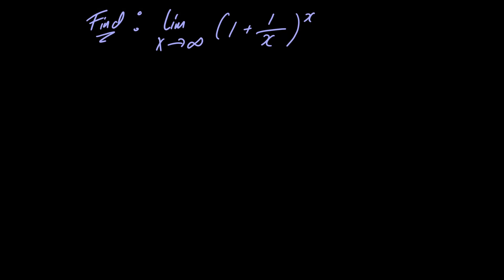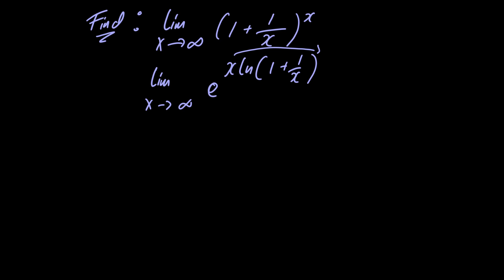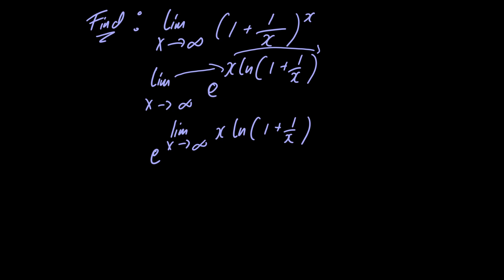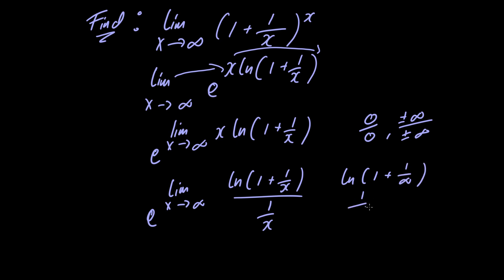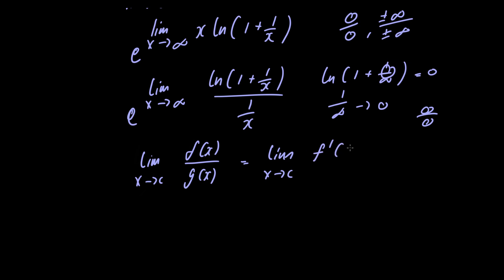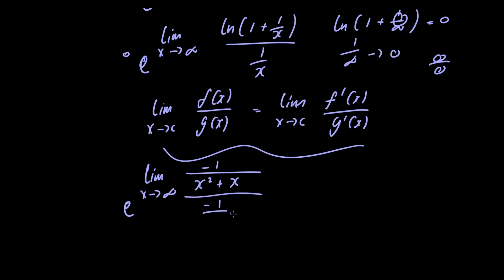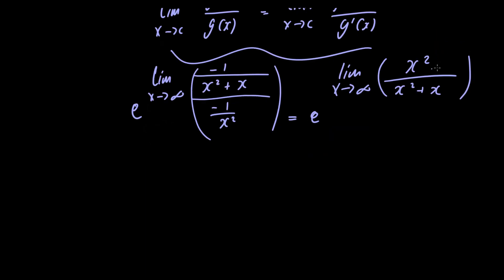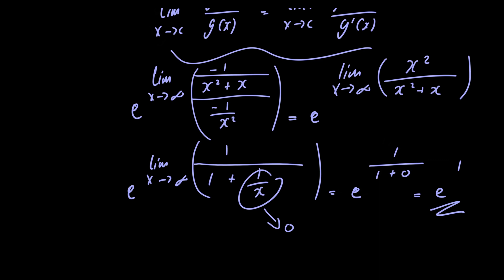Limit of (1+1/x)^x as x approaches infinity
In this video we find the limit of (1+1/x)^x as x approaches infinity.
Each step is explained carefully . We make use of the properties of the natural logarithm and exponential function. We also utilise L'Hopital's rule when required.  Limit Laws are taken for granted in this problem.